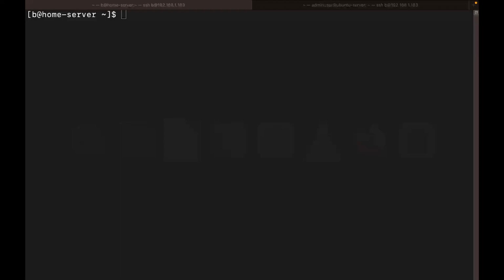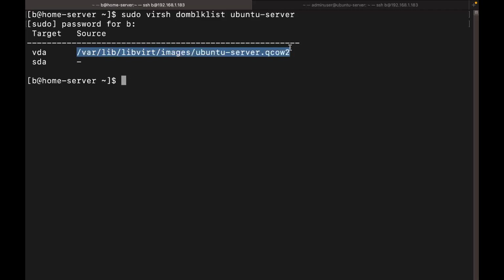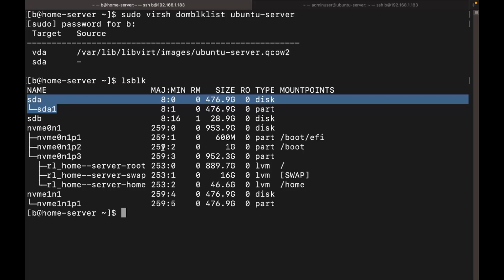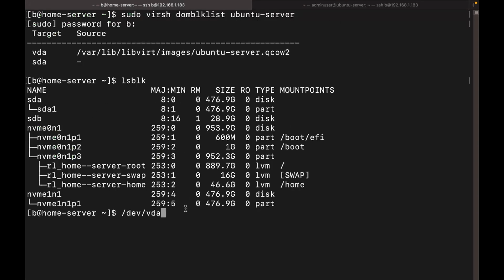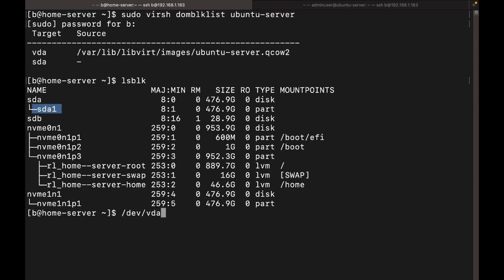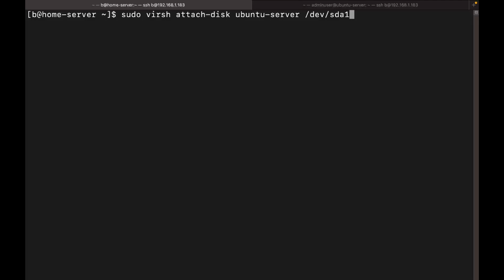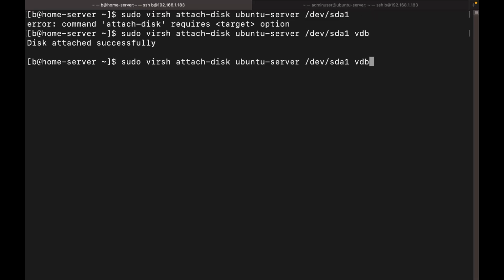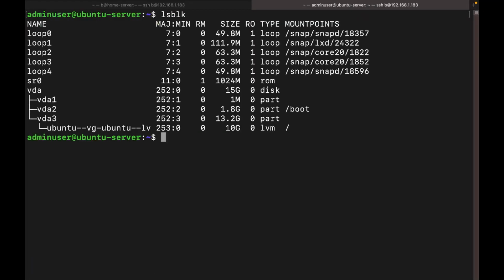Adding and Removing Disks from VMs in Linux Part 2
This is part two in the series. I will be covering adding physical drives from the host machine to VMs.